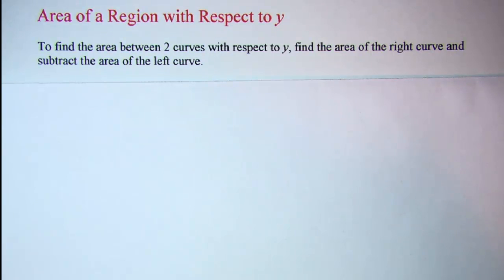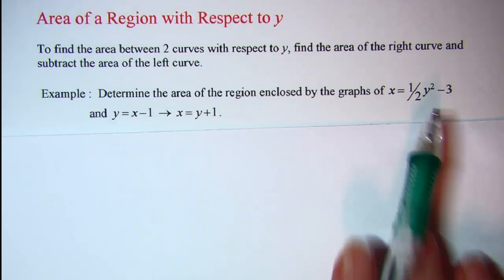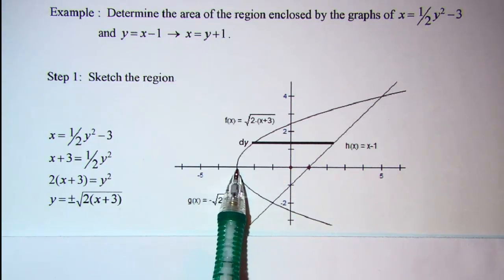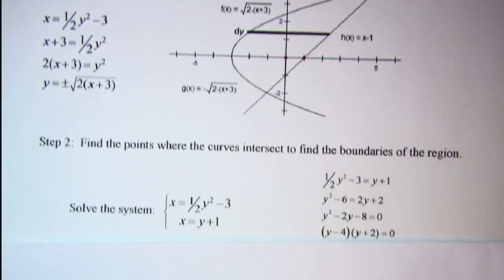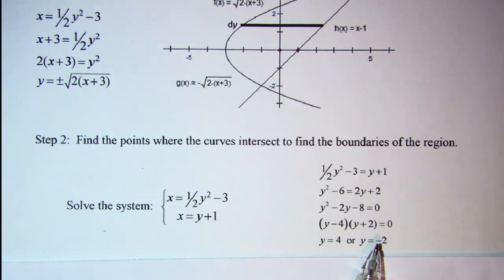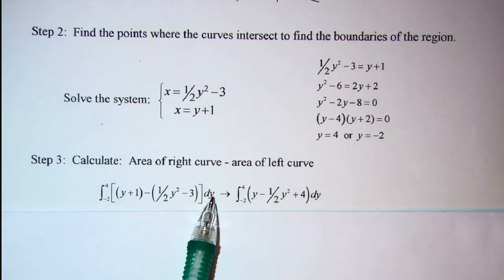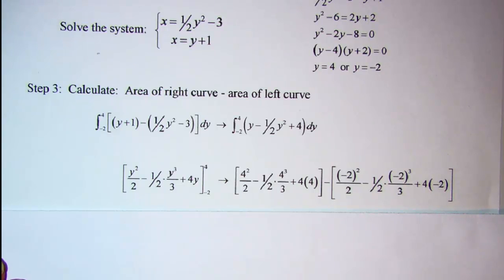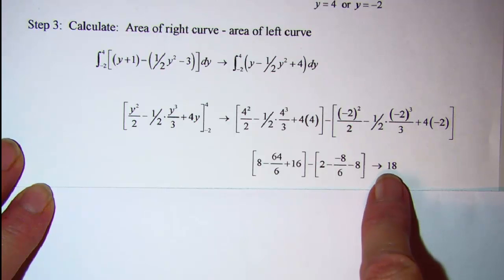Area of a Region Between two Curves with respect to y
how to find the area between two curves by integrating with respect to y.